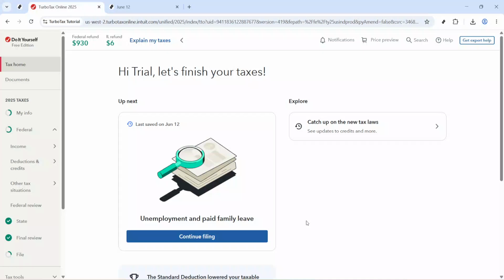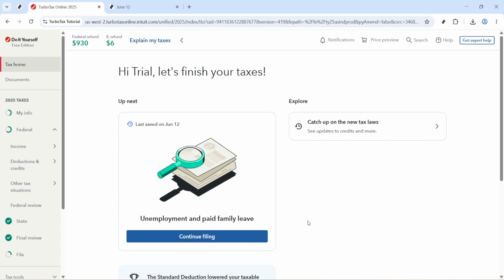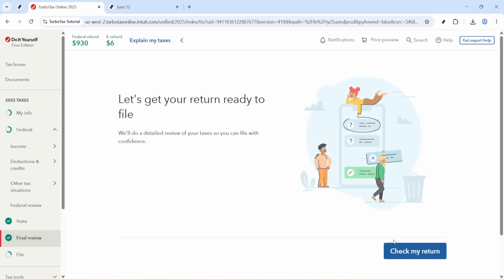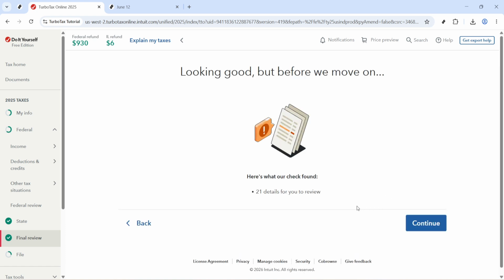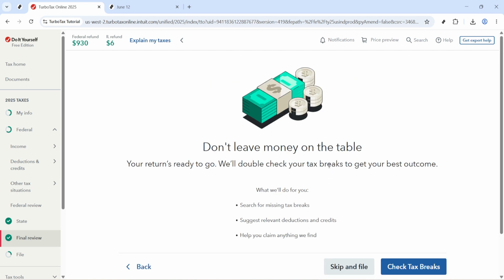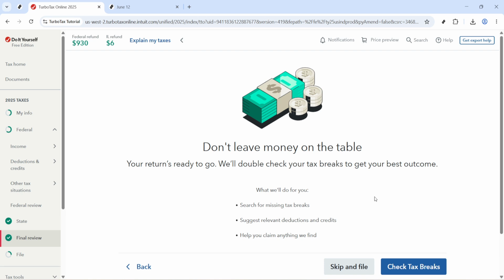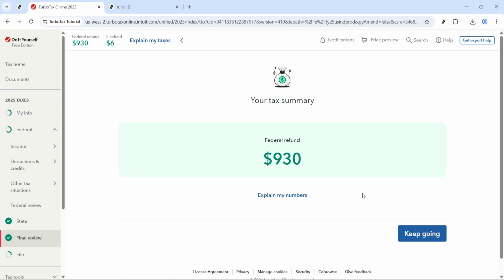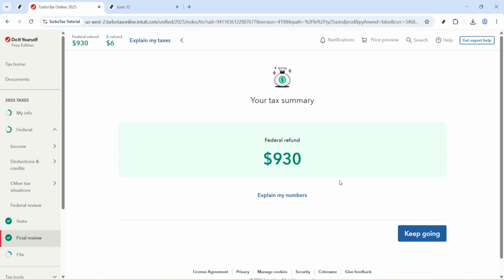How to Check AGI on TurboTax (Step By Step 2026)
How to Check AGI on TurboTax